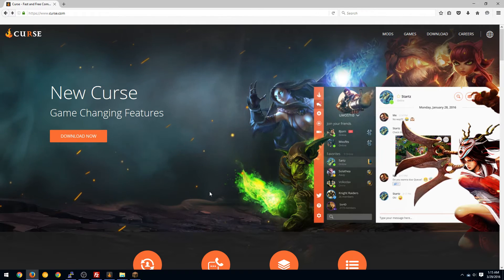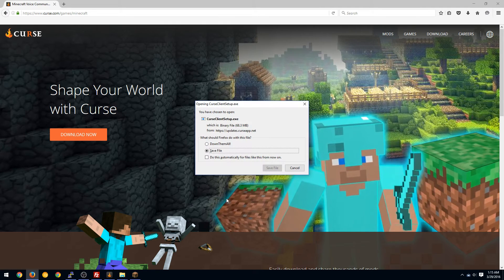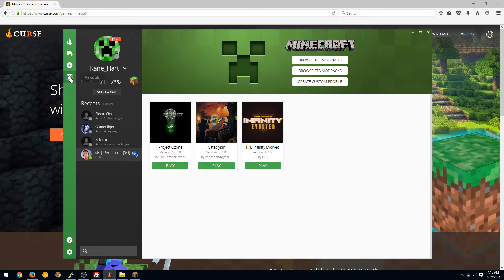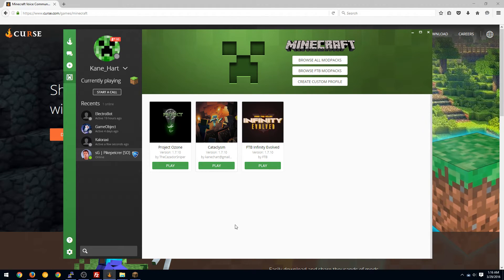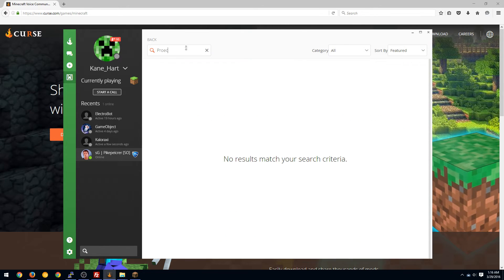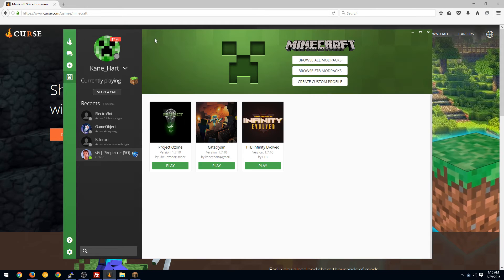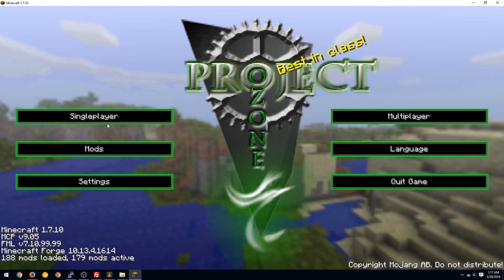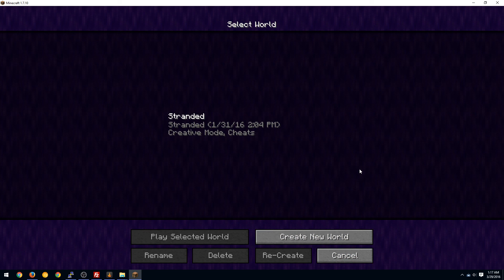How to Install Modpack Project Onzone on The Curse Launcher!